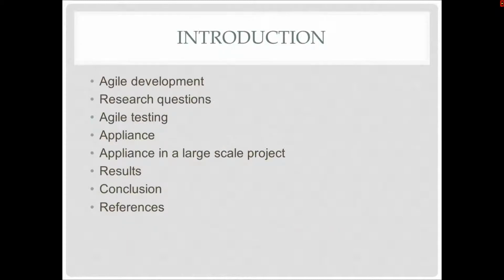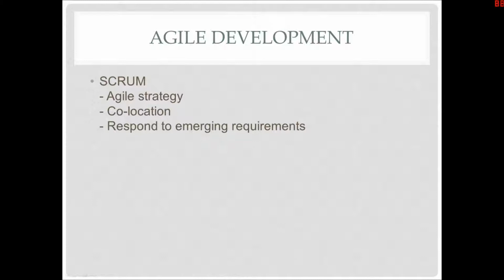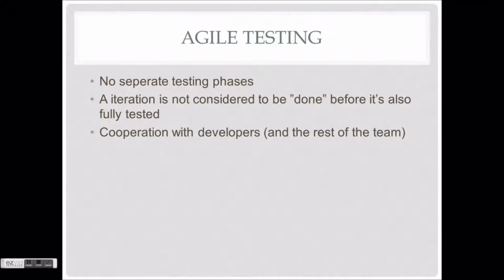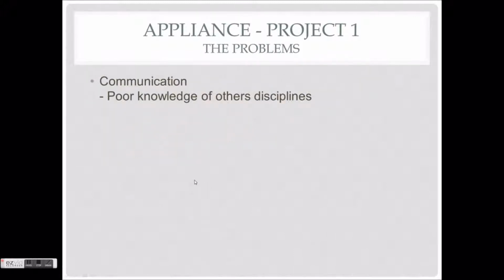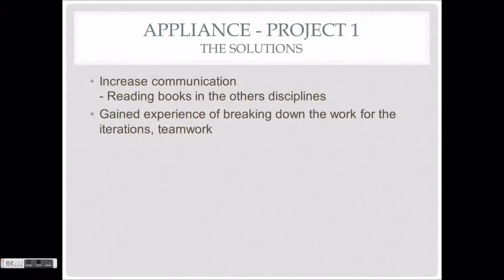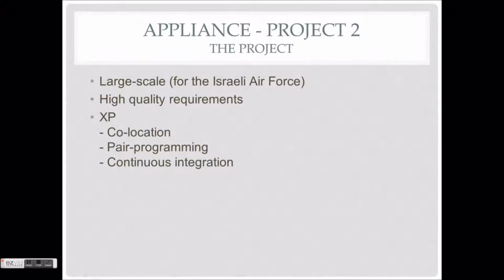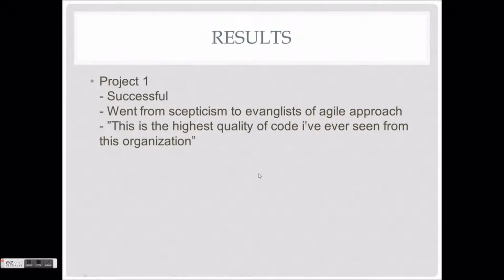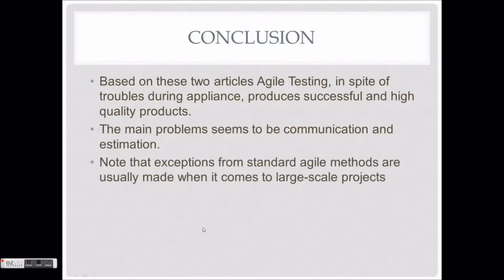Presentation - Agile Testing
Mjukvarutestning@Linnéuniversitetet